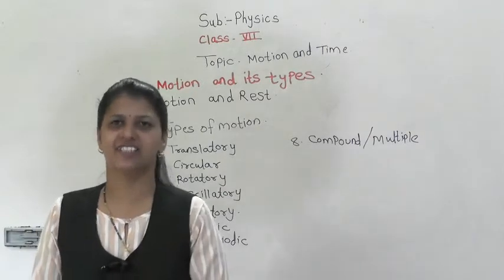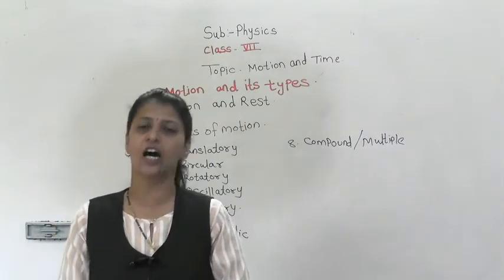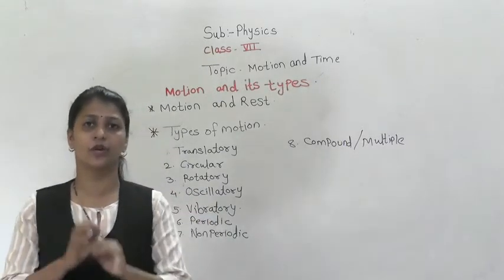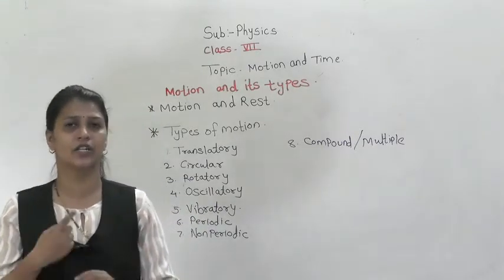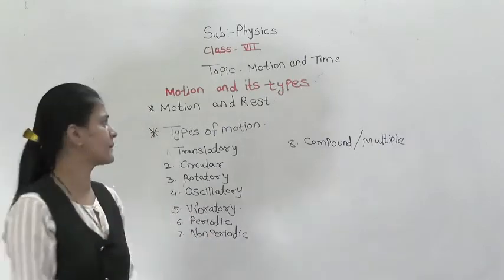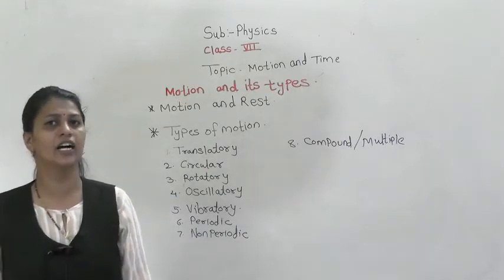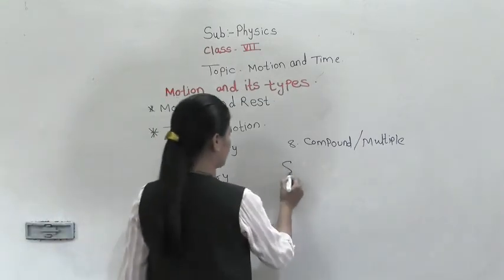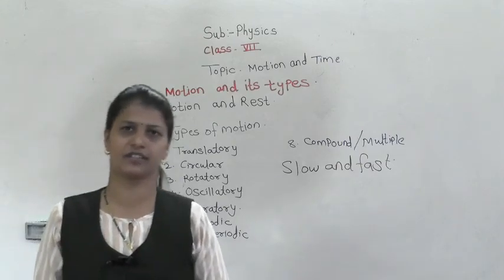class VII Physics Motion and time